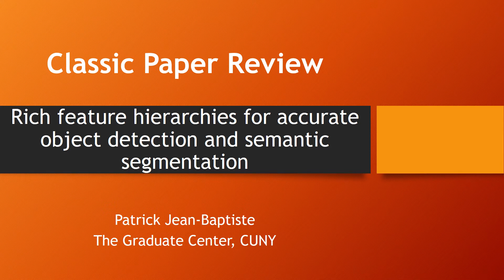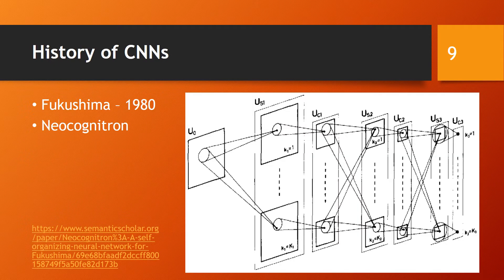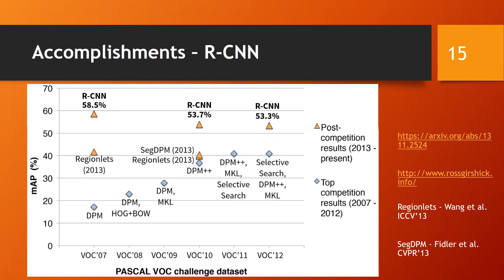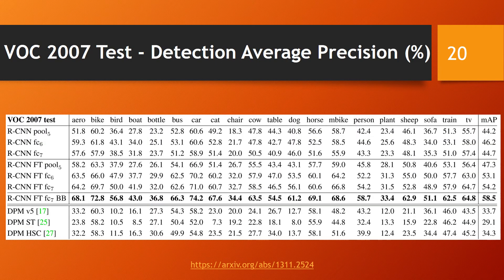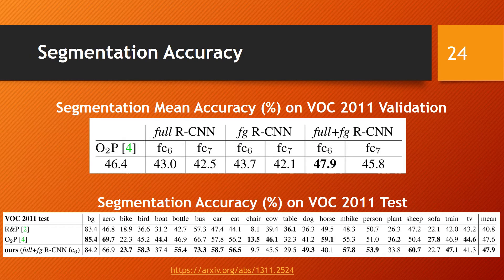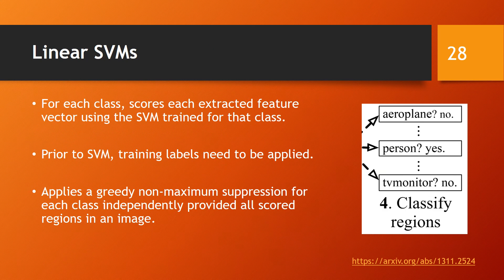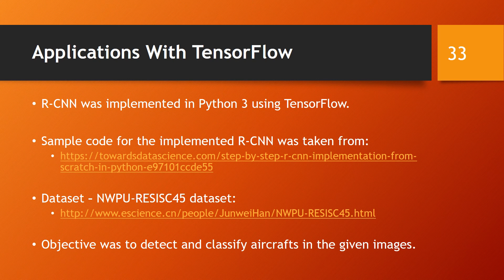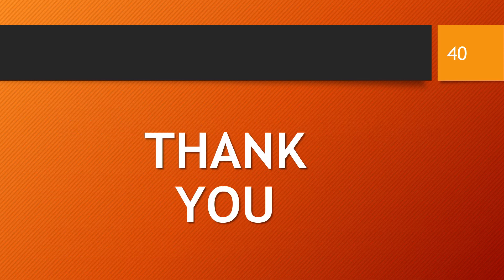Paper Review - Rich feature hierarchies for accurate object detection and semantic segmentation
In this video,  I will review the paper that proposed R-CNN. R-CNN is an object detection system that combines bottom-up region proposals with rich features learned by a convolutional neural network (CNN).